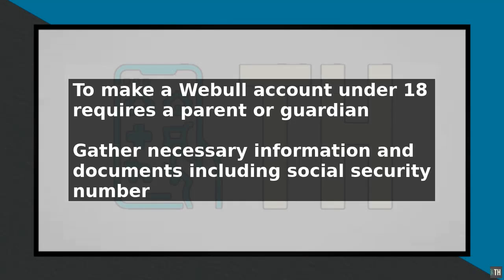How To Make A Webull Account Under 18 Full Guide (2025)